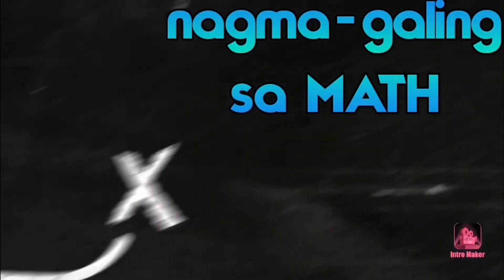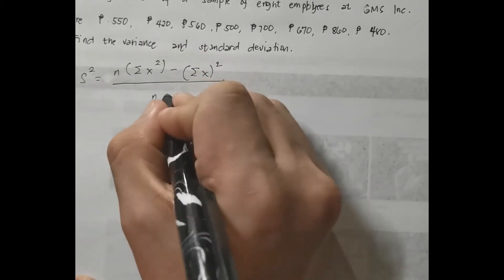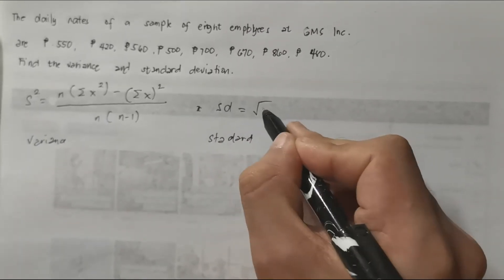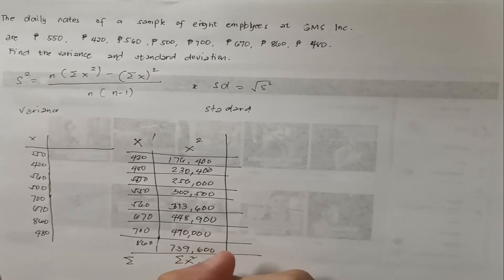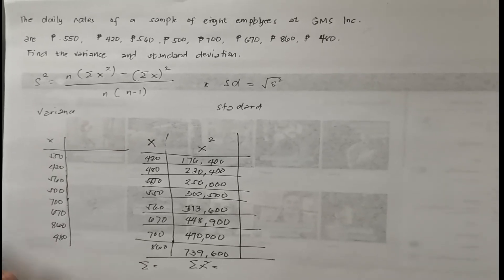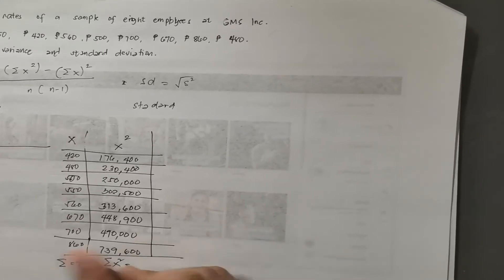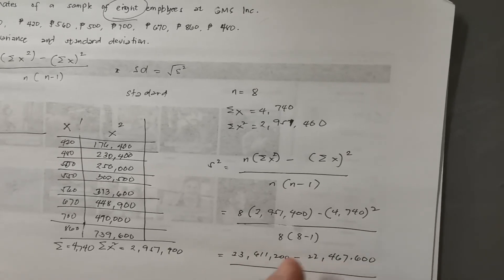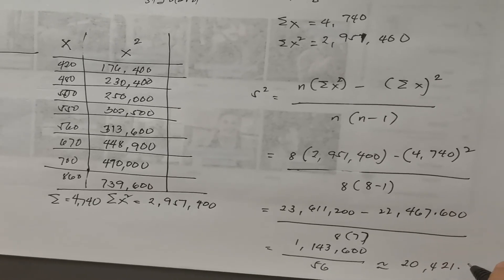Measure of Dispersion Easy Way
To for measure of dispersion or variability, one method is, square each score after squaring each score get the summation of all the score and also the summation of the squared value. Once done, apply the formula s squared equals n times the summation of x squared minus the square of the summation of x divided by n times the quantity of nminus 1.  Happy solving everyone.